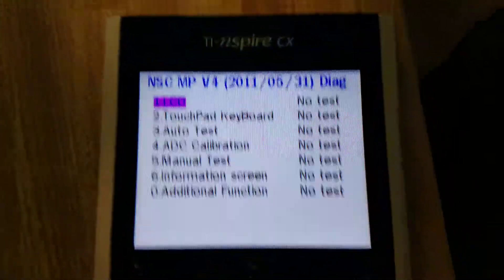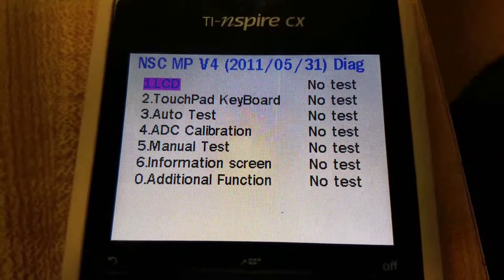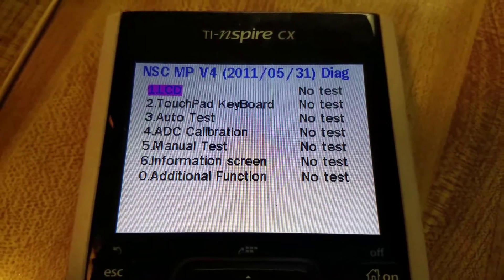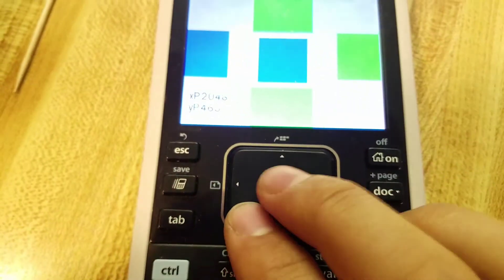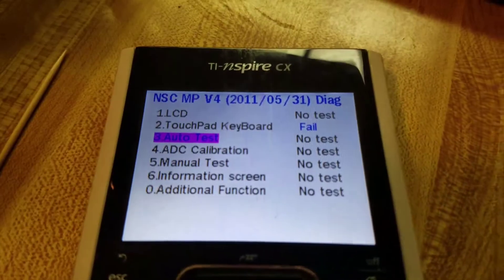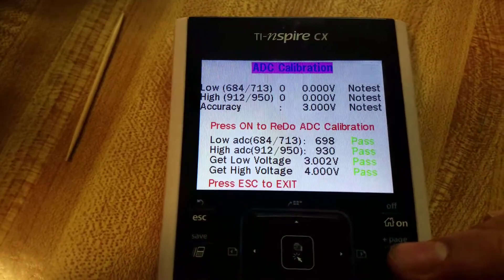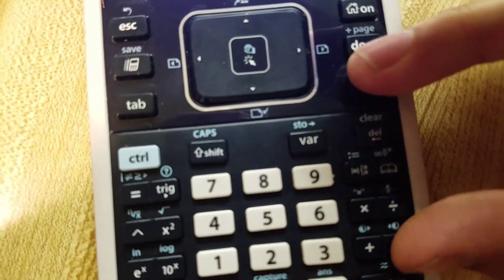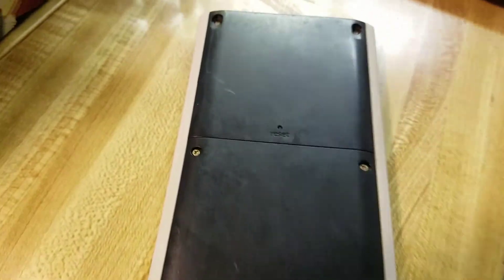nspire CX diagnostic / menu battery test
TI Nspire CX battery test button test problem troubleshooting basic board troubleshooting